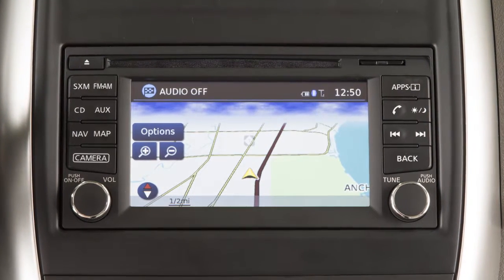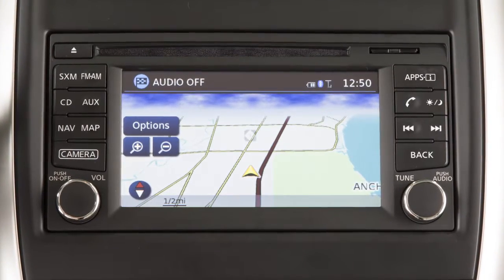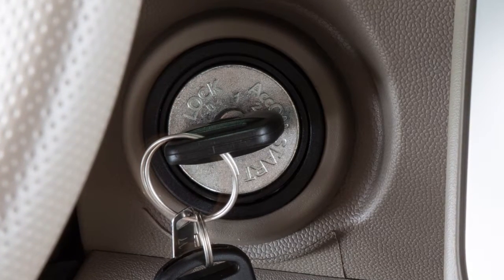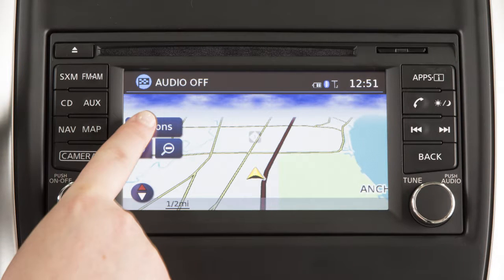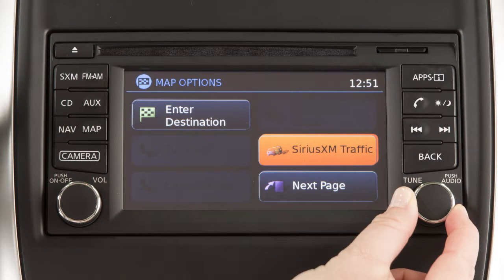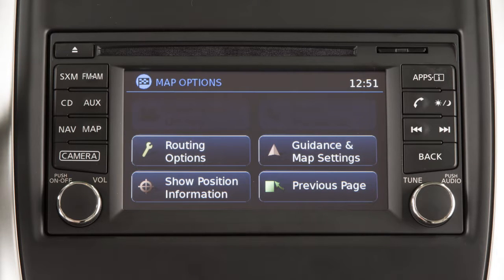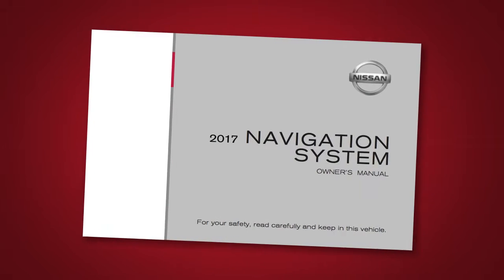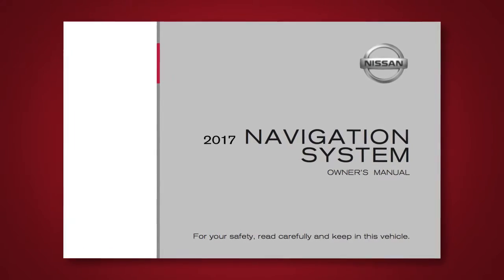2017 NISSAN Frontier - Navigation System Overview (if so equipped)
The NISSAN Navigation System uses a real-time map display and turn-by-turn voice instructions to help you navigate to your destination.

This is your Navigation System’s control panel. Use the touchscreen to select items on the screen. Some menu items can also be accessed by turning THIS knob to highlight the item and then pressing the dial to select.

To return to the previous screen or menu, press the BACK button on the control panel.